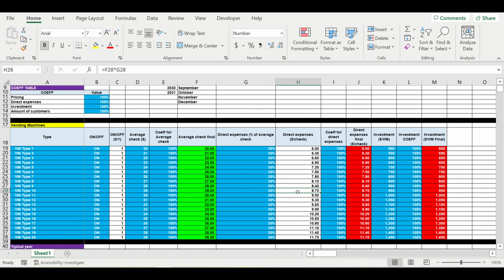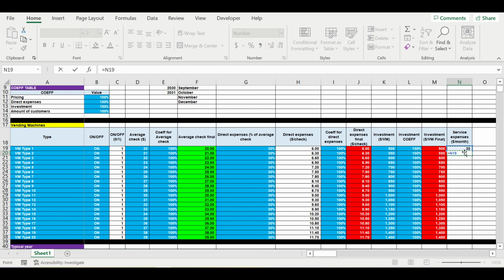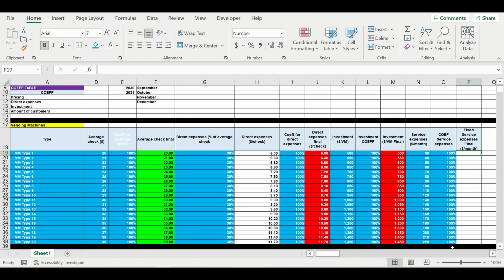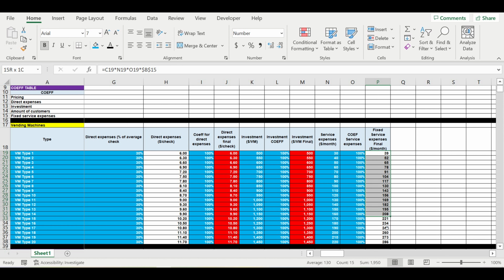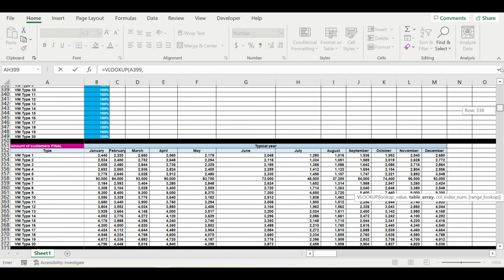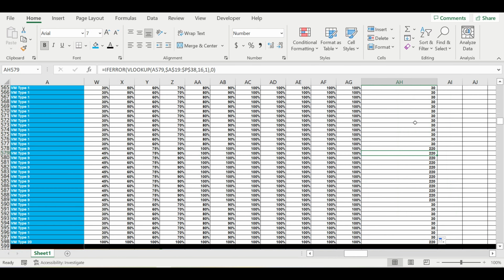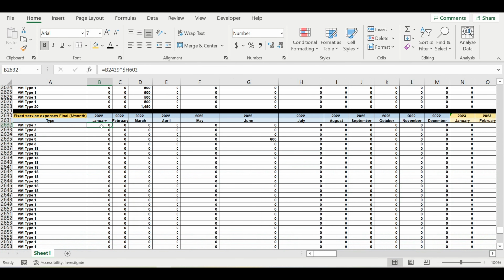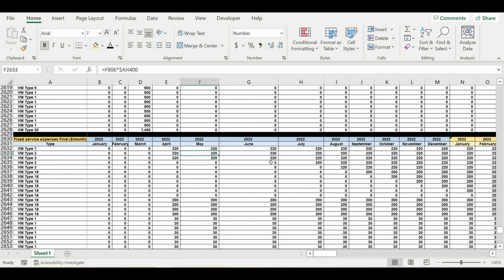Fixed service expenses. Vending machine financial model / business plan. Part 12. MS Excel tutorial.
Fixed service expenses. Vending machine financial model / business plan. Part 12. Financial model from scratch. MS Excel tutorial.